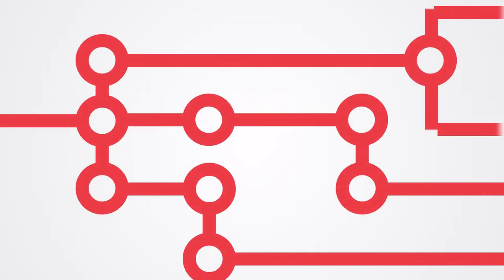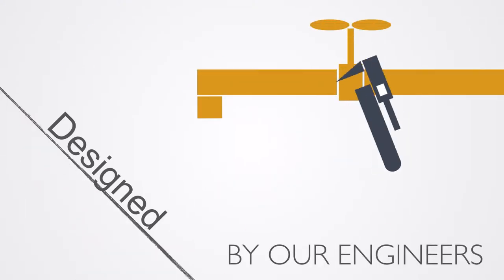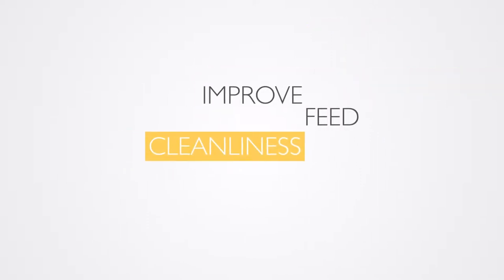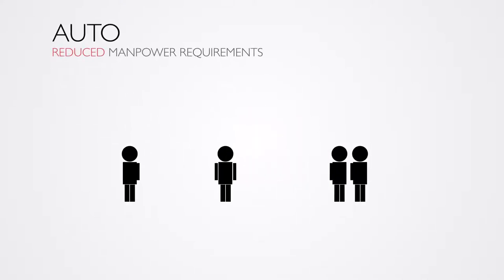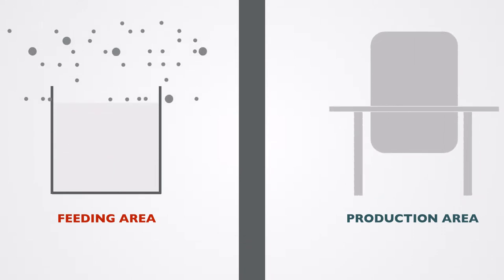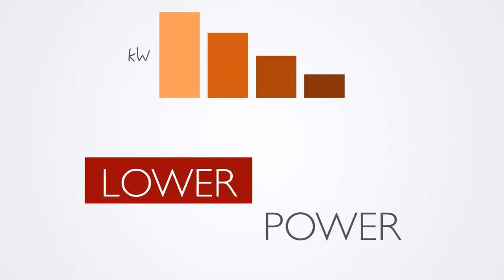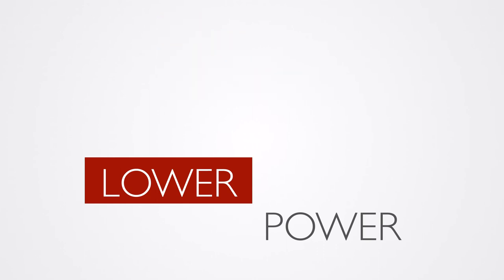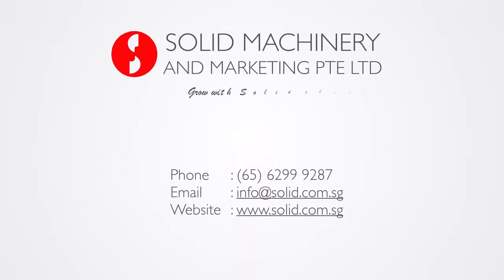Vacuum System Video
The vacuum pump system is a process system designed by our engineers for chemical, food and pharmaceutical plants aimed at improving production and efficiency.